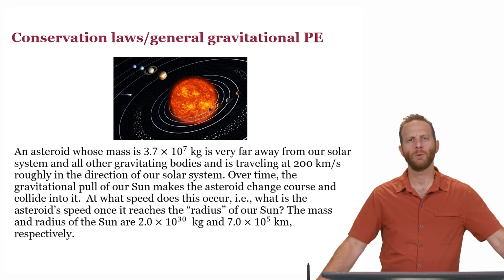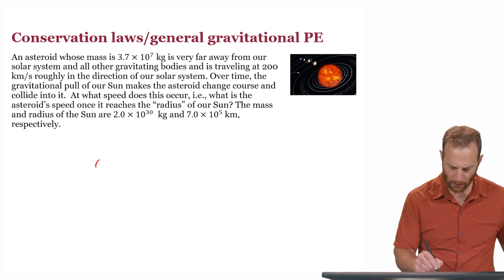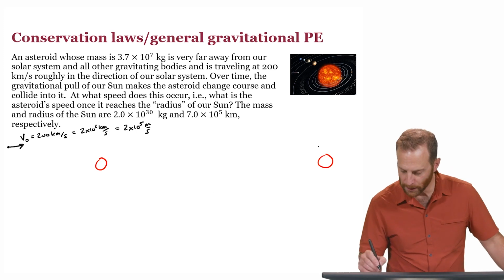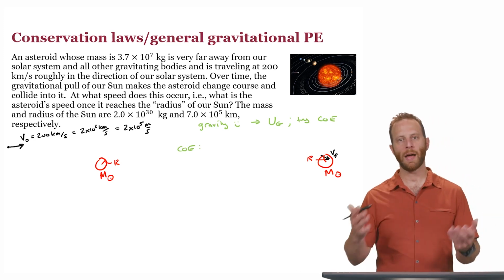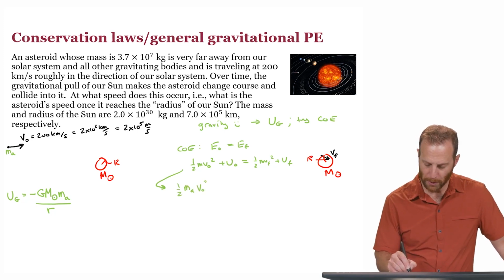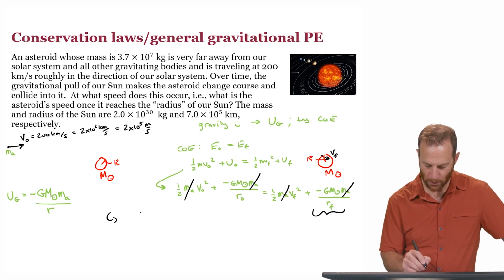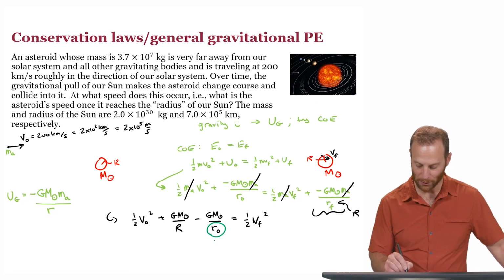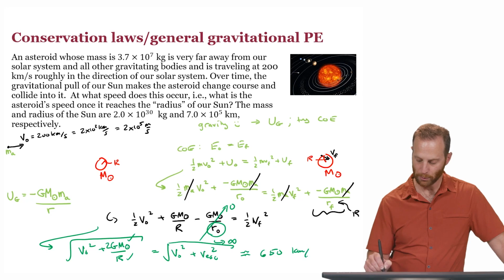Energy: Conservation of energy using *complete* gravitational PE